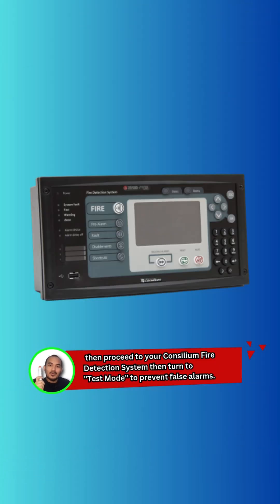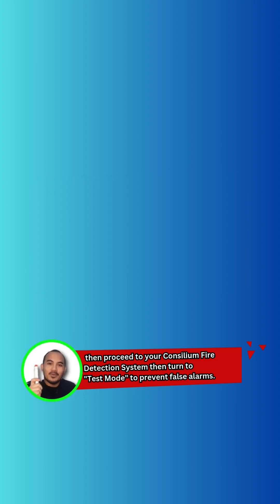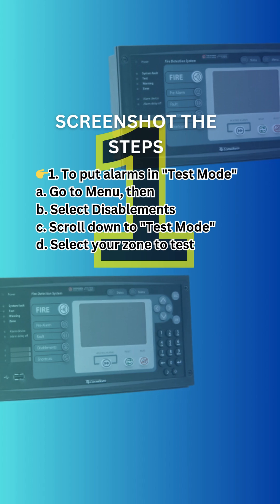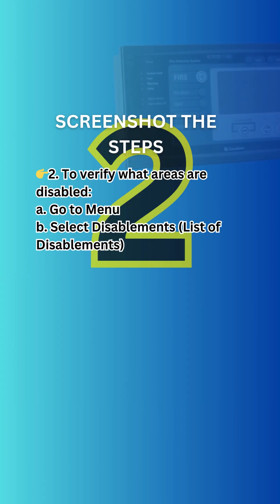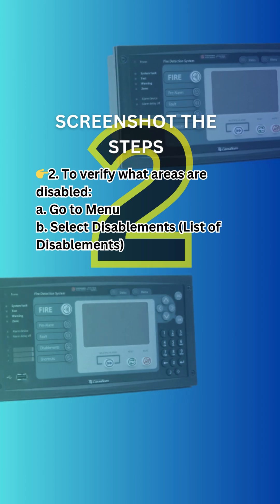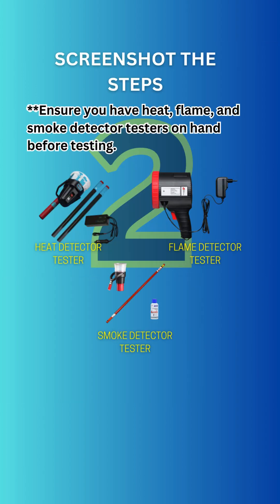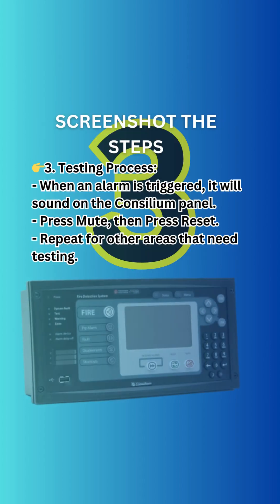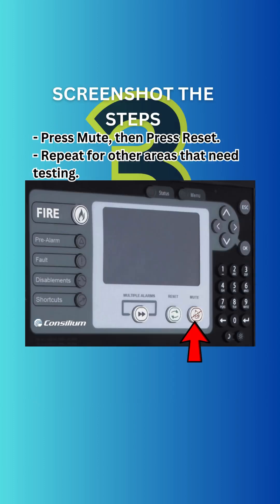ALARMS TEST - CONSILIUM FIRE DETECTION SYSTEM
🟥SUBJECT: CONSILIUM FIRE DETECTION SYSTEM - ALARMS TEST
Before testing alarms onboard, conduct your announcement on the public address that you are doing your tests, then proceed to your Consilium Fire Detection System then turn to
"Test Mode" to prevent false alarms.

👉1. To put alarms in "Test Mode":
a. Go to Menu, then
b. Select Disablements
c. Scroll down to "Test Mode"
d. Select your zone to test

👉2. To verify what areas are disabled:
a. Go to Menu
b. Select Disablements (List of Disablements)

**Ensure you have heat, flame, and smoke detector testers on hand before testing.

👉3. Testing Process:
- When an alarm is triggered, it will sound on the Consilium panel.
- Press Mute, then Press Reset.
- Repeat for other areas that need testing.

👉4. After Testing:
b. Select Disablements
c. Remove all disablements
d. Announce on the P.A system that the test has concluded.

Go to your "FFE Checklists & Maintenance Report" and record all relevant details, including the areas and detectors you have tested.
I recommend to take photos of the tests with date stamps as well.